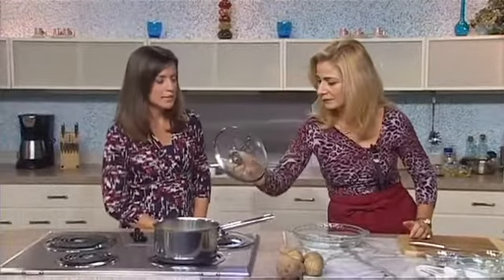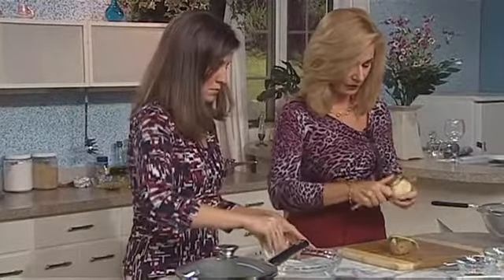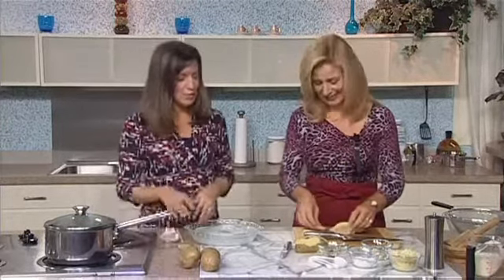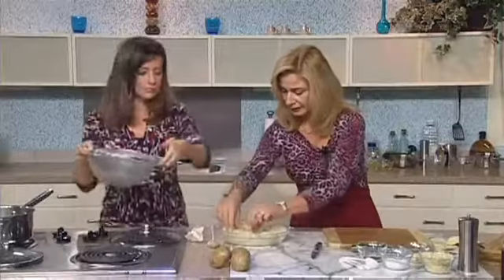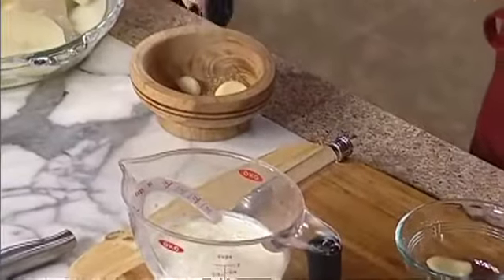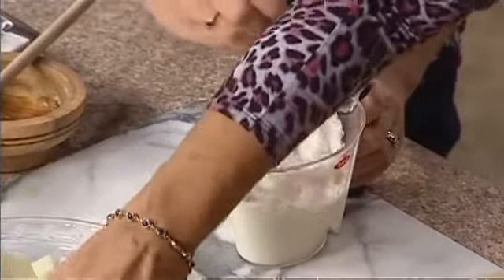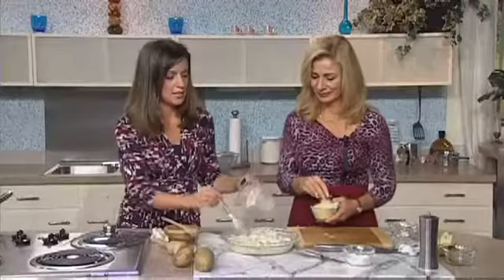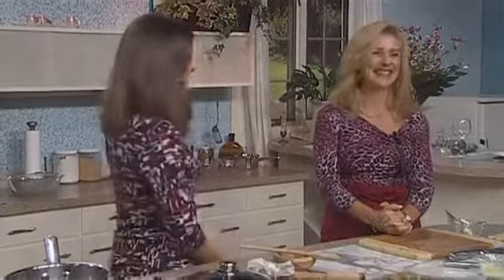Creamy Scalloped Potatoes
In this video you will learn how to make creamy scalloped potatoes.